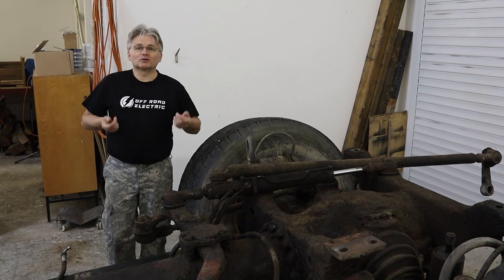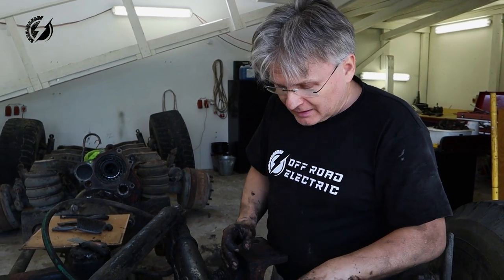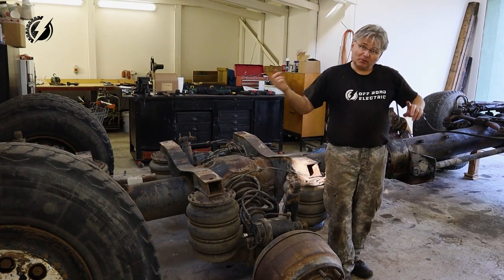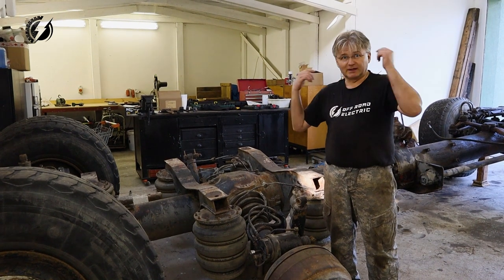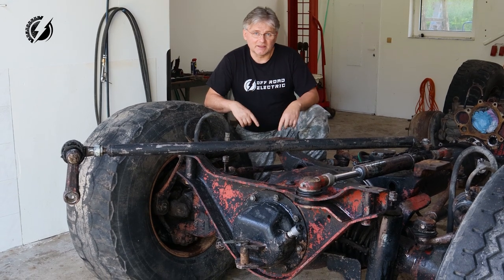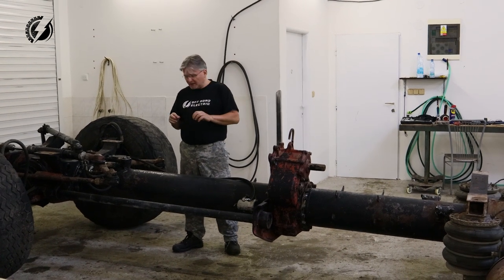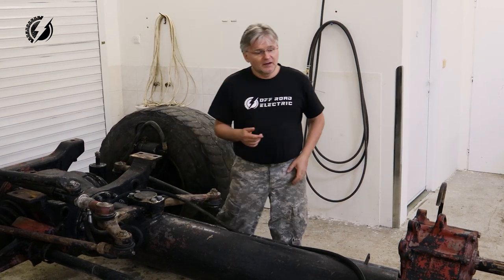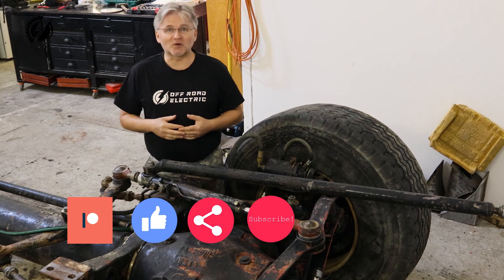Best Off Road Electric Monster Truck Build | Ep.22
Hi, I am building  an extreme off road 4-motor monster truck with the performance of the sport's car, for people with low budgets. Watch the trailer video to understand the full scale of it! In this episode, we got into the details, how this truck will function, and we cleaned it to the metal! Don't miss our other episodes, it is a lot of fun, and it will help us to make this channel sustainable. You can also help to support this channel by buying our black t-shirt (only $25 each including the shipping from Europe), or with small contributions through the links below, and we can feature your name or your company name in the credits of the next episodes!

Hi, you can help us with the video production via:
Host: Peter Cifka
Assistance:) Maria
Camera: Miriam
Editing: Libor Kilnar
Graphic design: Studiovacek.cz
Category
Autos & Vehicles
License